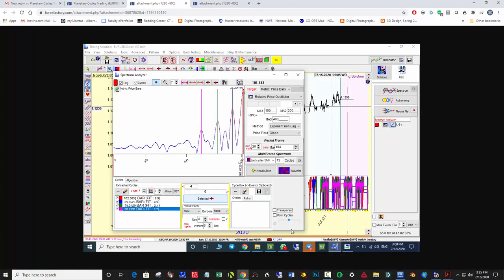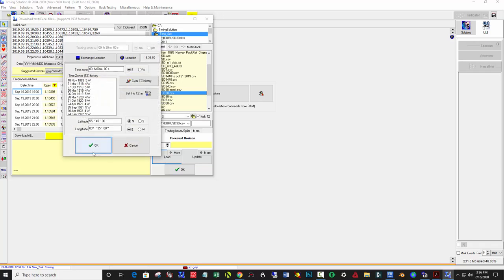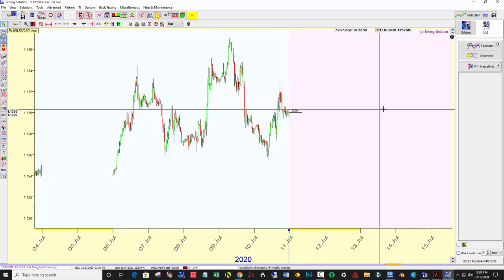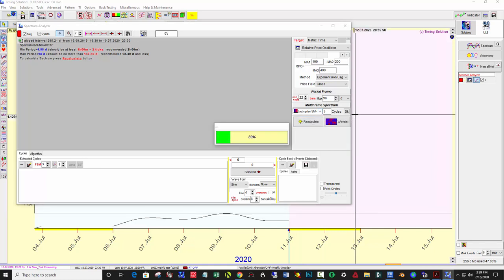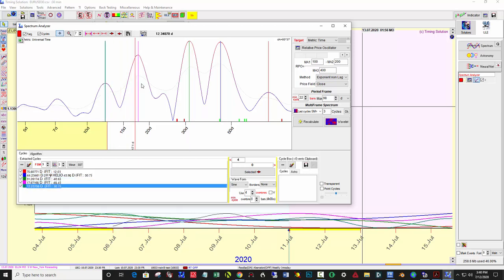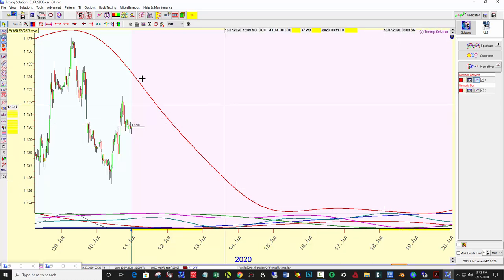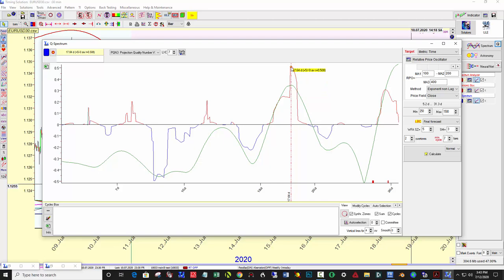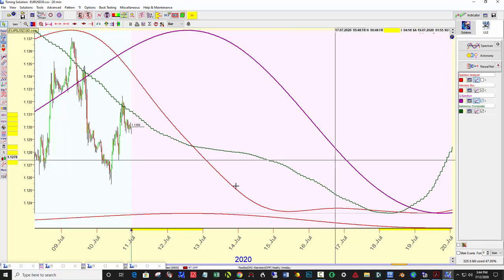Spectrum, Q Spectrum and Astronomy modules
Using Timing Solution to find prominent cycles to predict next week's price direction in the EUR/USD